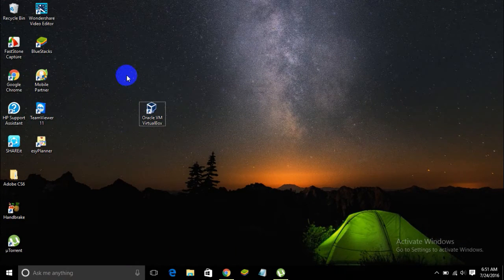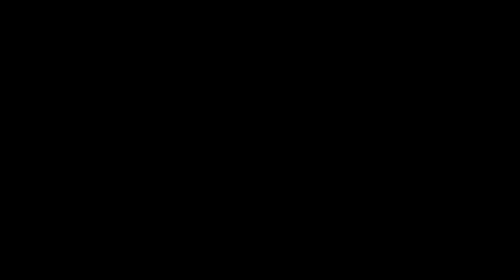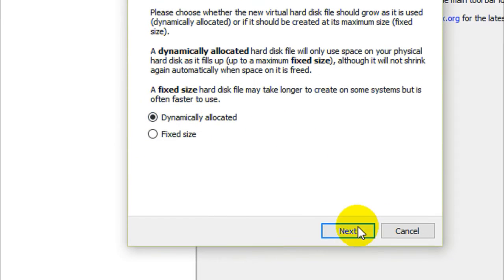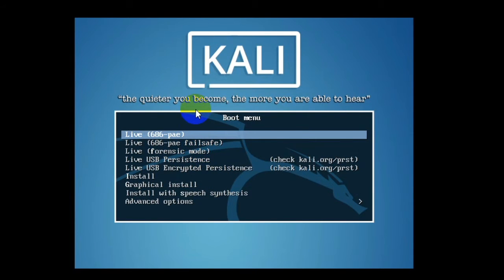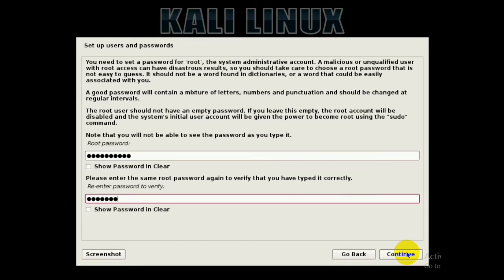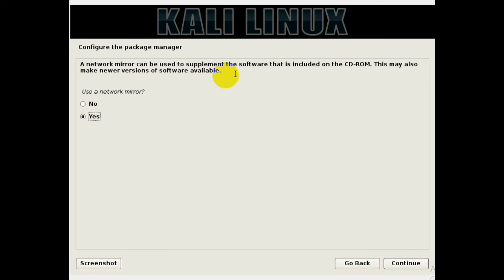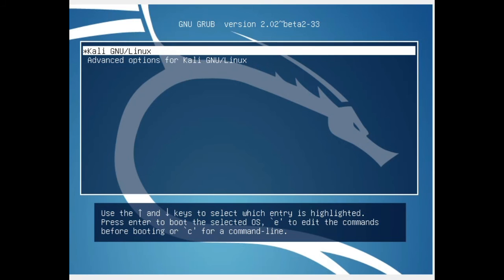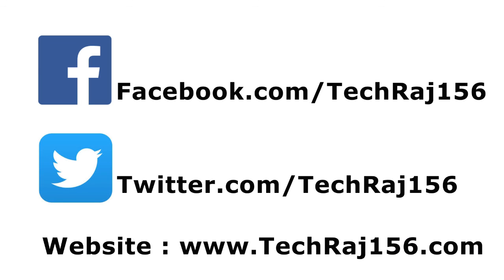How to Install Kali Linux on VM Virtual Box [Step By Step Tutorial]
Hey there!
In this video, I will be teaching you how to install Kali Linux on Oracle VM Virtual Box.
In one of my other tutorial, I have shown you how to install Kali Linux alongside windows 7 , that is, to dual boot windows 7 and Kali Linux.
Link to download Kali Linux ISO File (32 bit or 64 bit)
Cheers!!